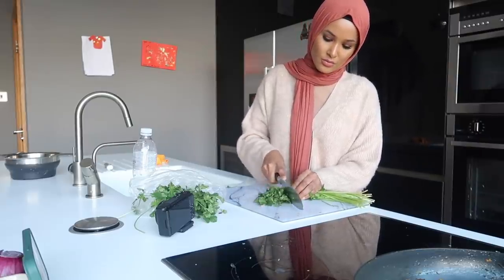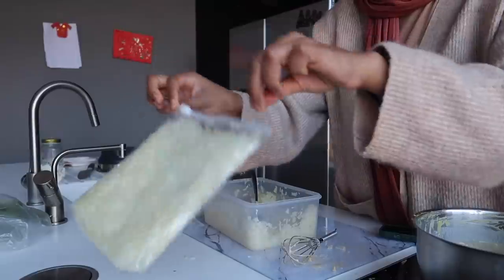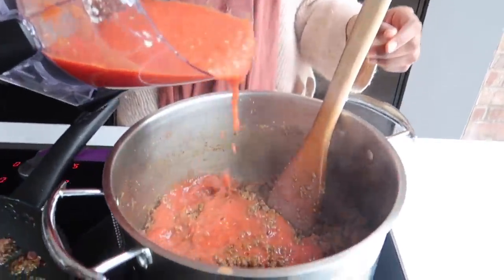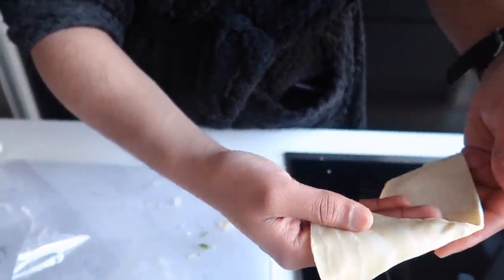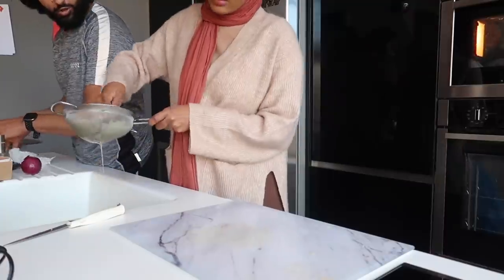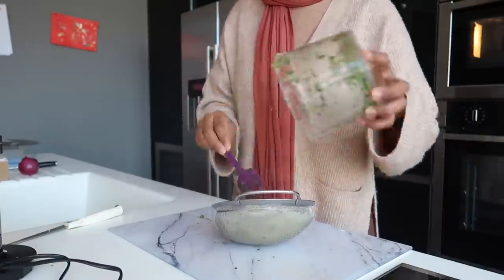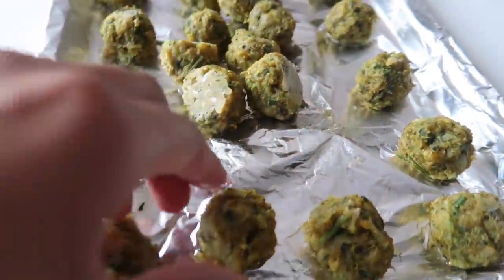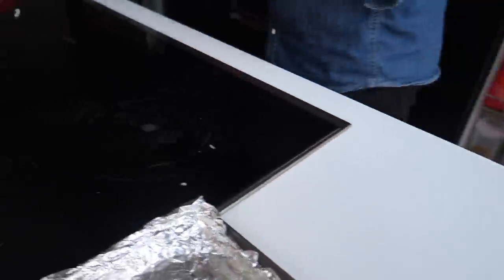RAMADAN BULK MEAL PREP| samosas, spring roll, pastry & more!!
Hey friends! So I've got a ramadan 2022 meal prep video for you all  you all I hope you enjoy it!

I SELL things on my Vinted account (follow me) if you like: zeinahnurswardrobe

*VIDEOS YOU MIGHT LIKE IF YOU ENJOYED THIS ONE*